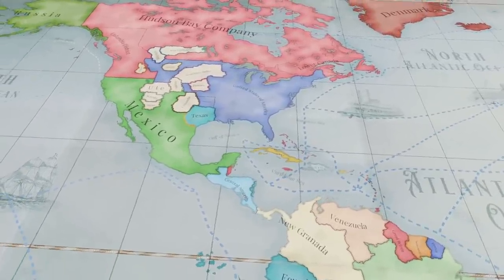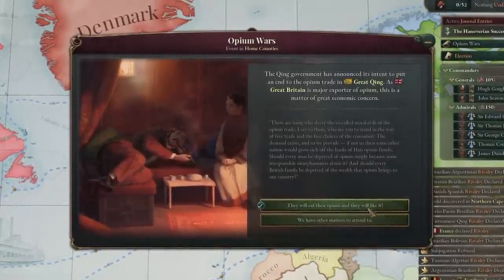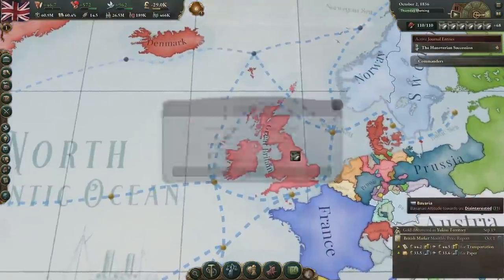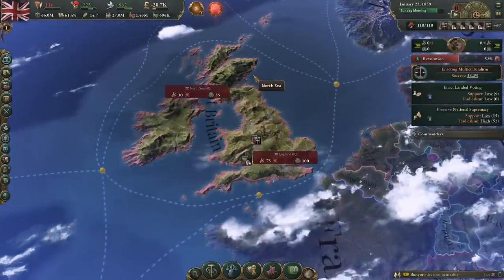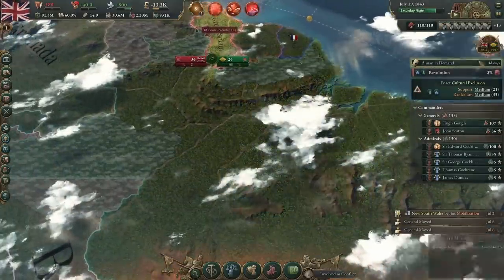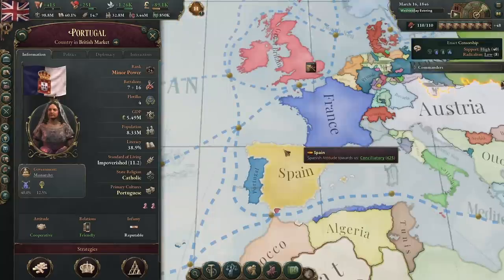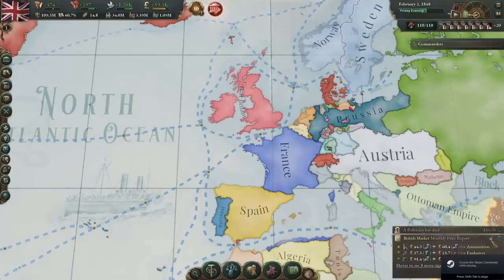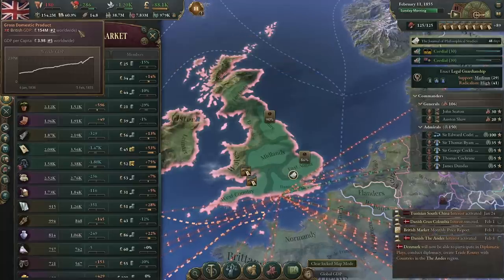Dominating the Markets in Victoria 3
TIMESTAMPS
0:00 Intro
0:35 Backbone of Construction
3:14 Opium Wars
6:01 Economy and Markets
8:18 Radicals Rise up
11:04 Colonization and Puppets
18:33 Electricity = Efficiency
26:11 War With FRANCE